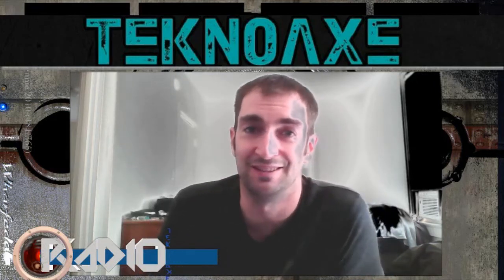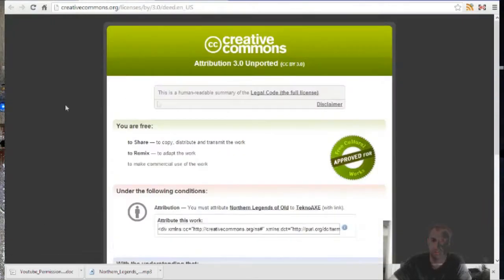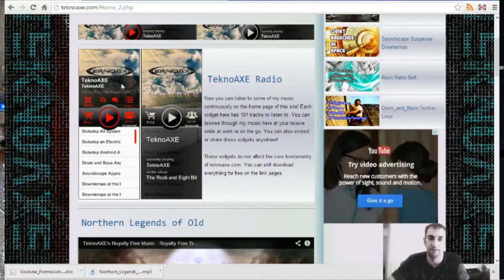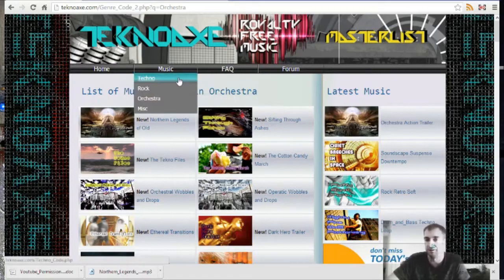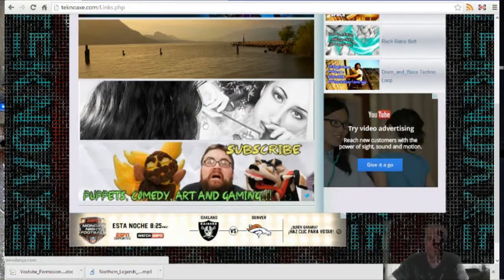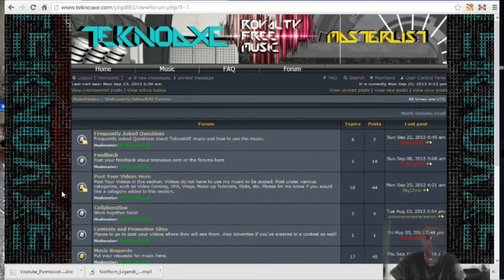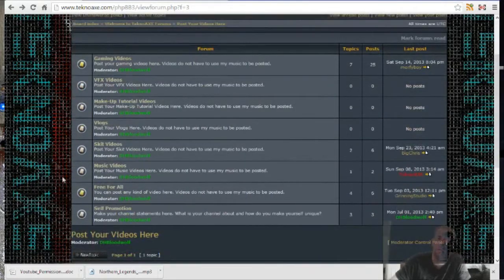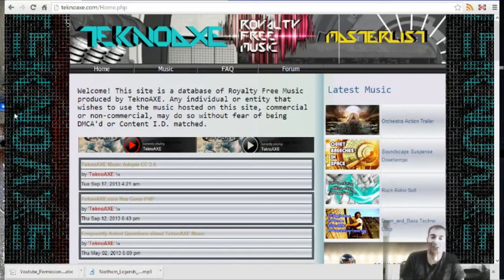TeknoAXE Update Sept 2013 -- Website Changes Overview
Just a video describing what I've been up to in the last month with the site.  It's mostly the same, but with new stuff added in.